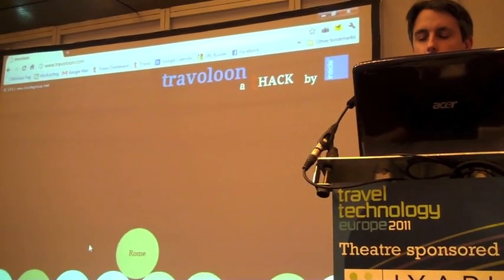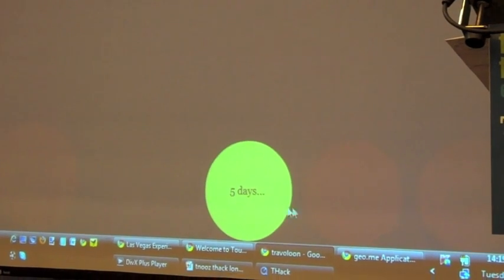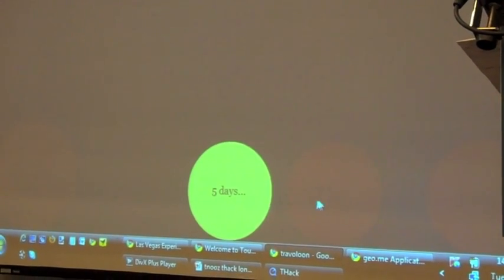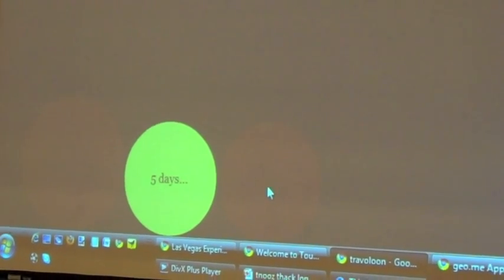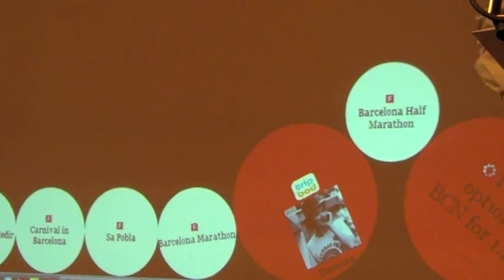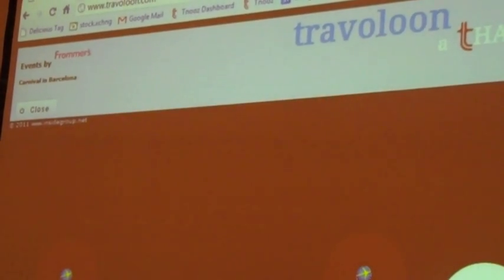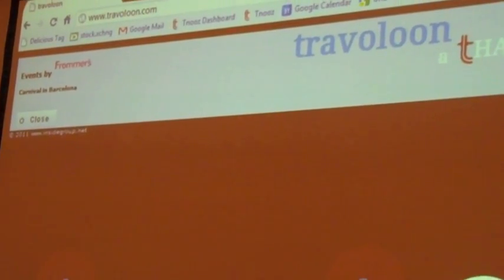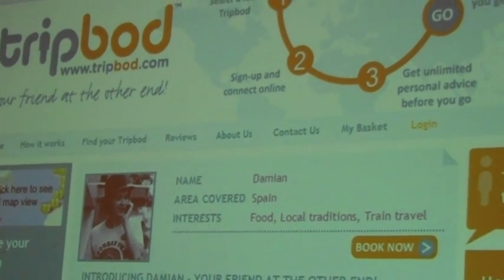Tnooz Thack: Edd McArdle & Riaan van Schoor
At Travel Technology Europe 2011 Tnooz presented the results of their THack - 'a 10-day event to create unique travel tools and functionality using various open and closed APIs.' I'm Sophie the QunoSpotter.